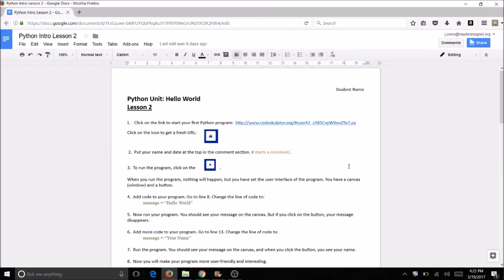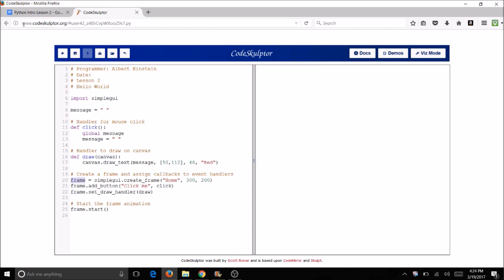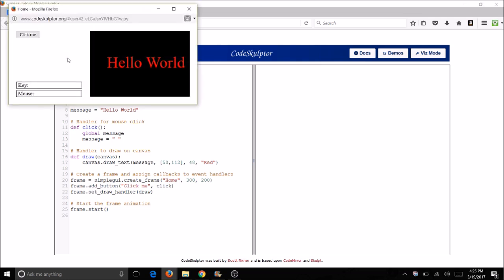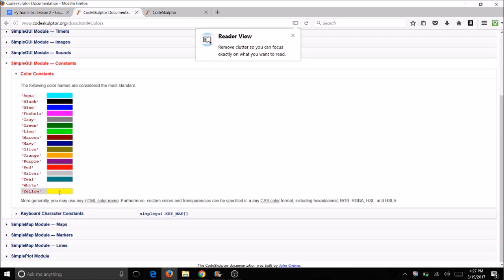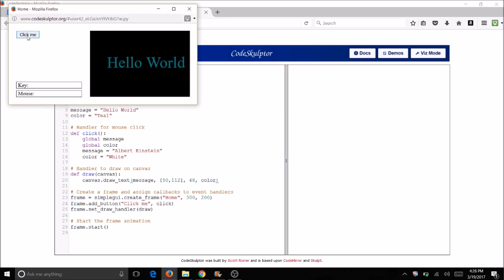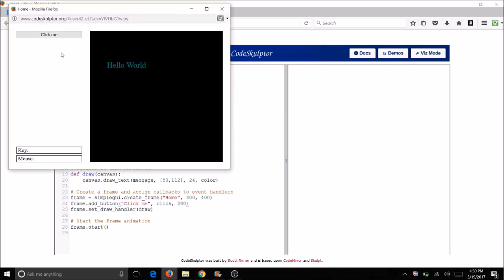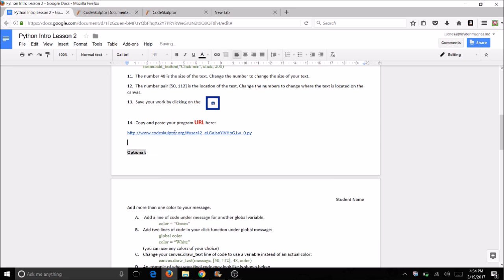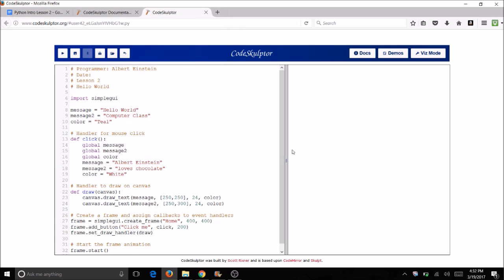Intro to Python Lesson 2